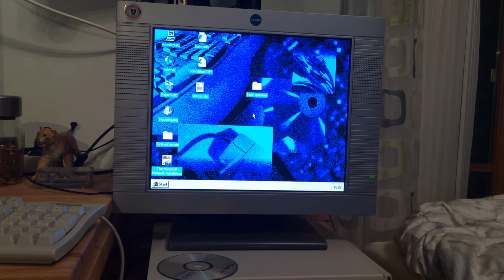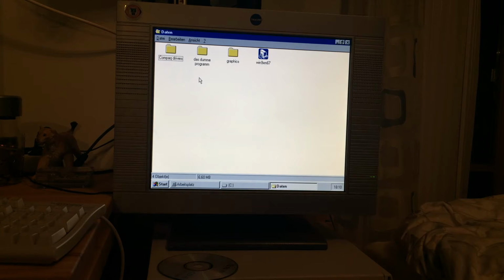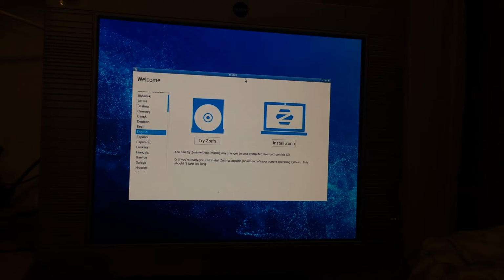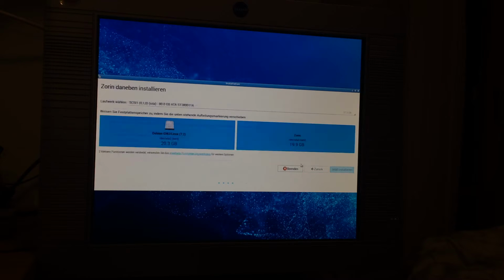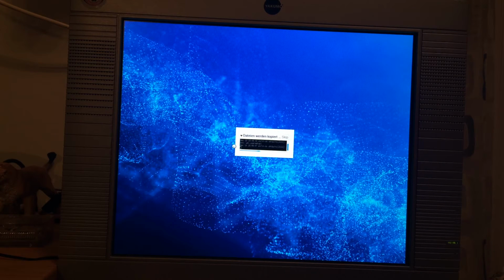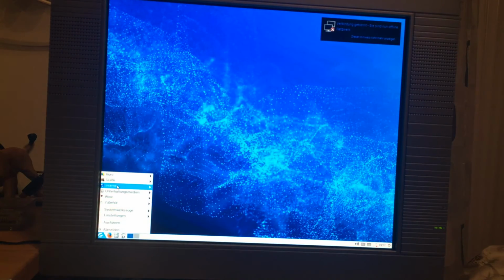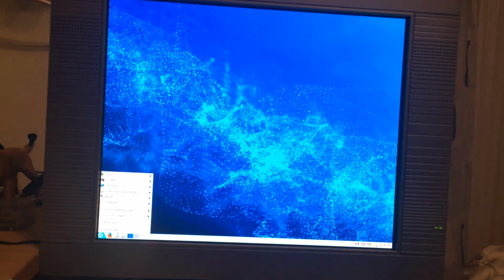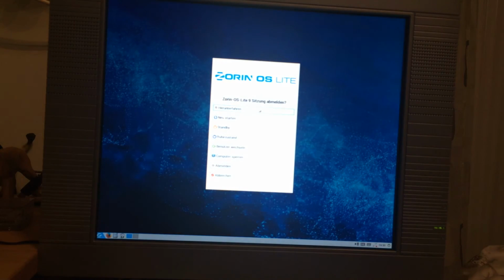Zorin OS "Lite" Install and First Impressions (Pentium III)